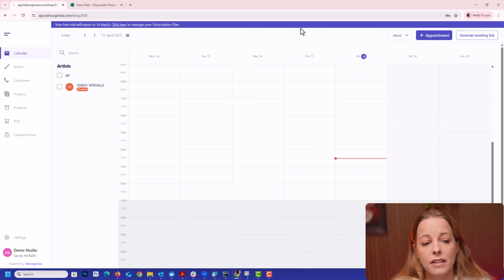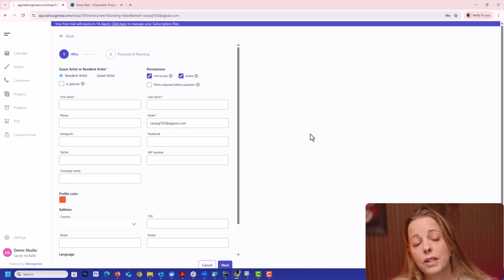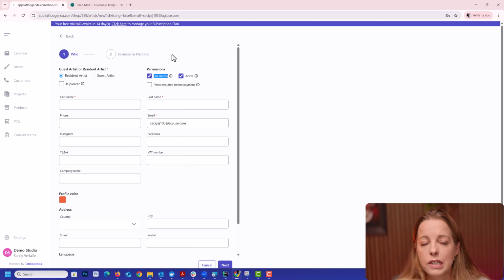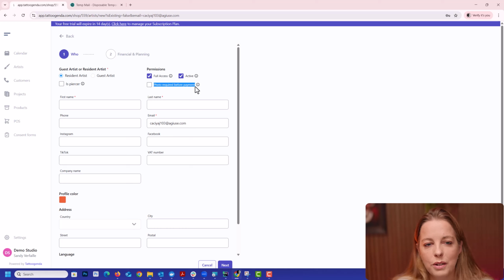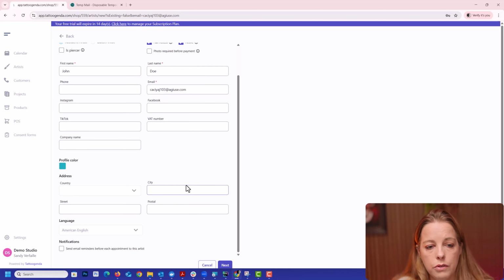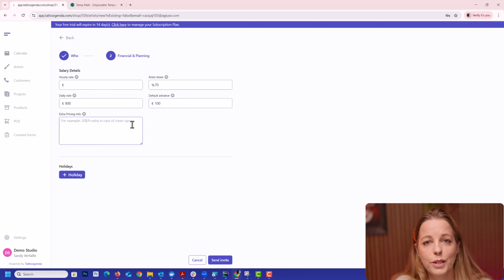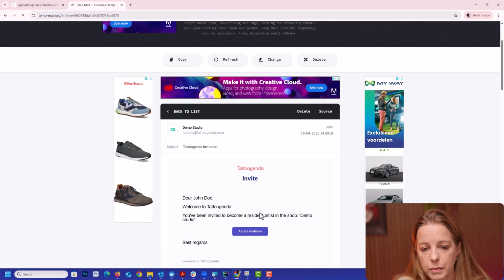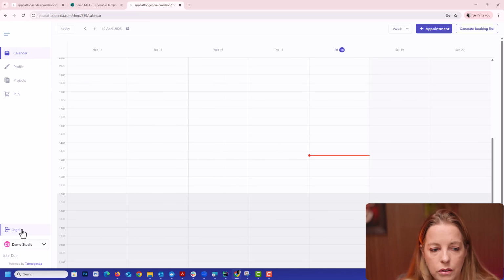1 - Adding artists - Tattoo studio software demo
Step one of getting to know Tattoogenda.
Everything starts with your artists, residents or guests.
Learn how to create an artist and what every input field means.